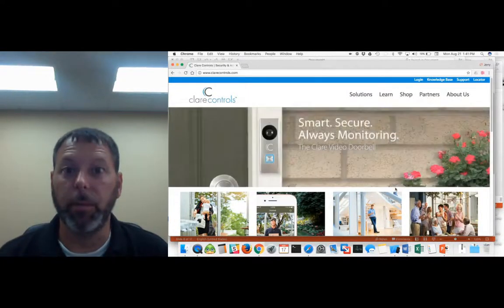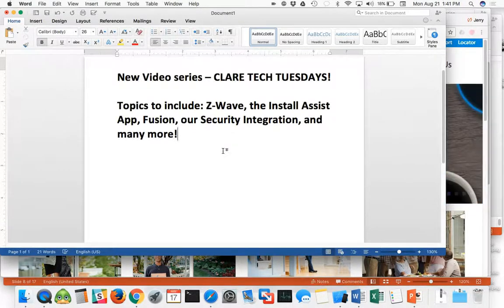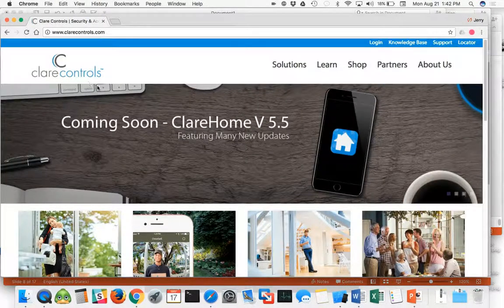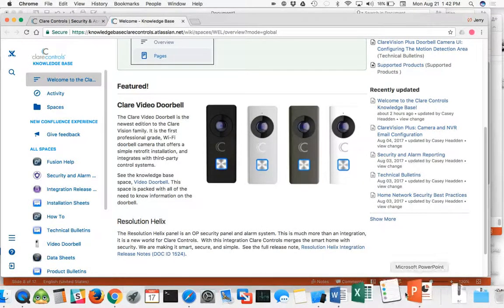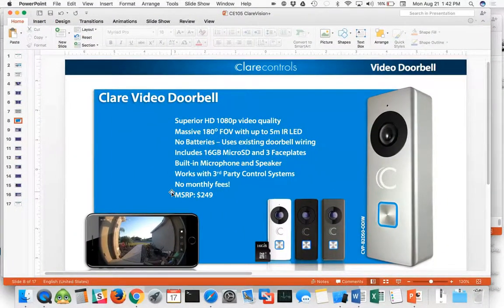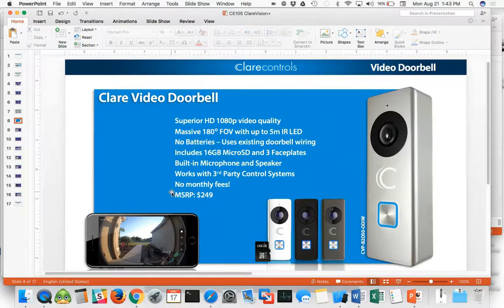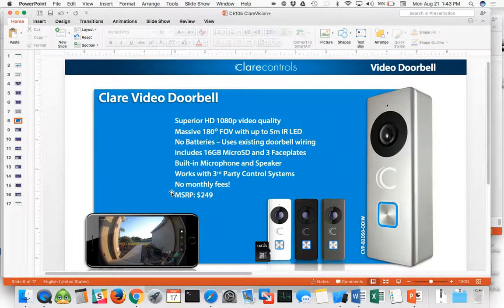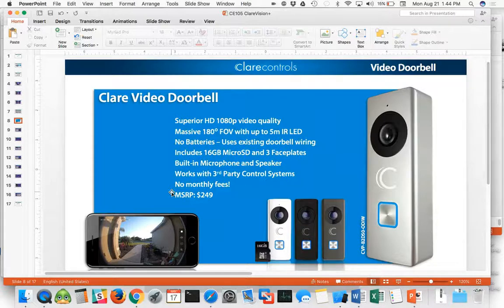Tech Tuesdays 01 Clare Video Doorbell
In this week’s episode of Tech Tuesday, we will walk you through how to program the Clare Video Doorbell. This simplified process, through our updated ClareVision Plus App, will allow you to get the Clare Video Doorbell programmed and ready for use in a short amount of time.